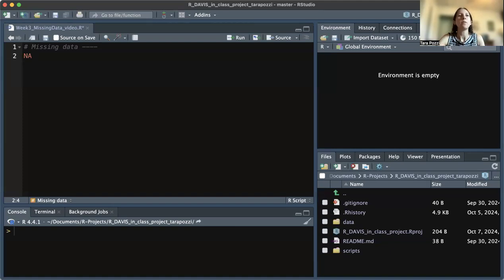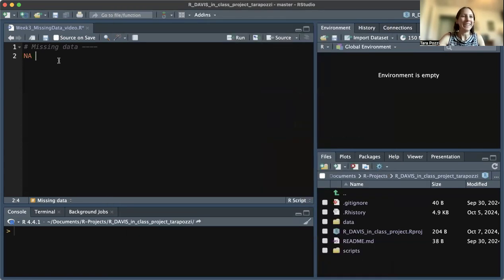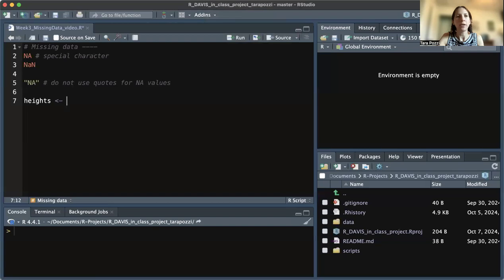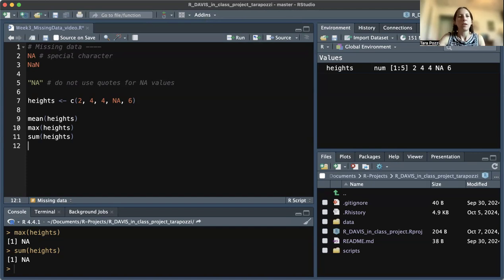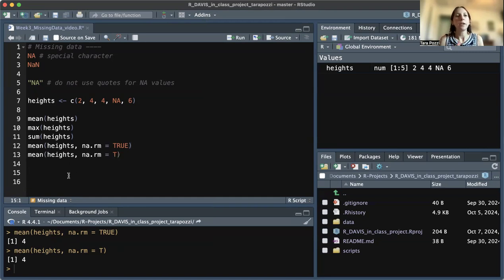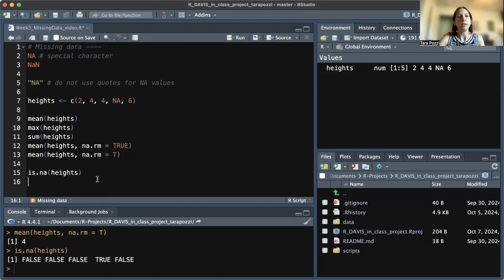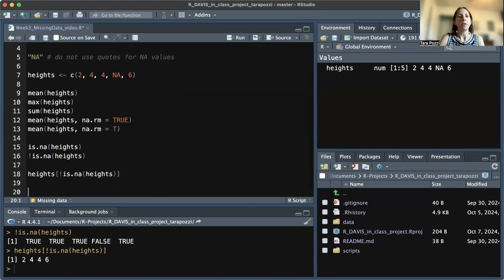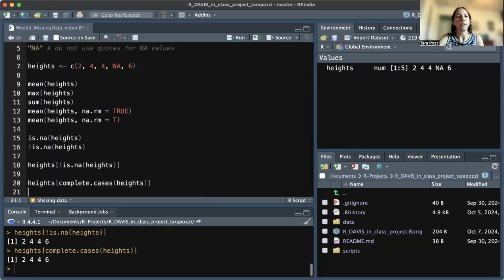Week 3.2: Missing Values